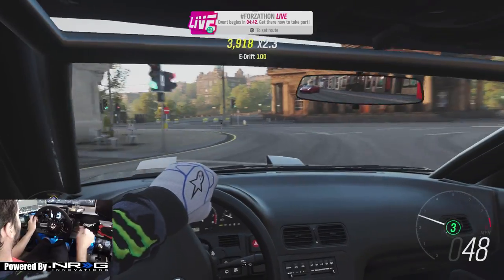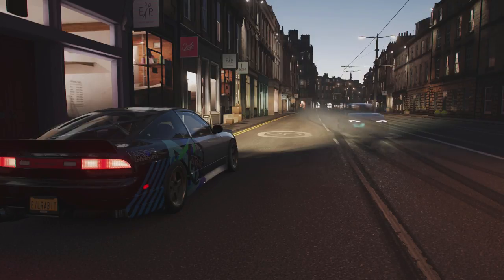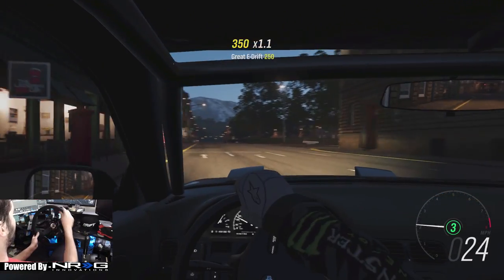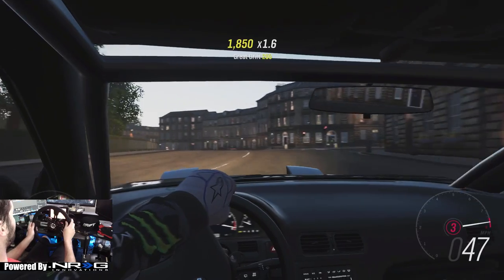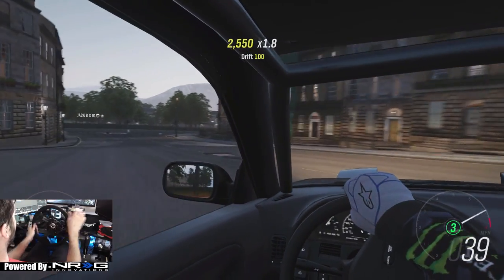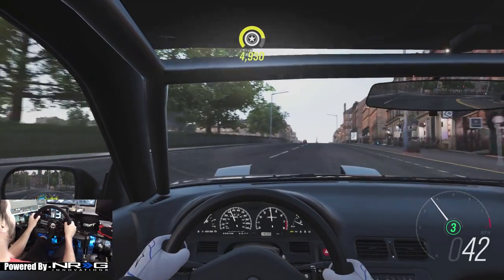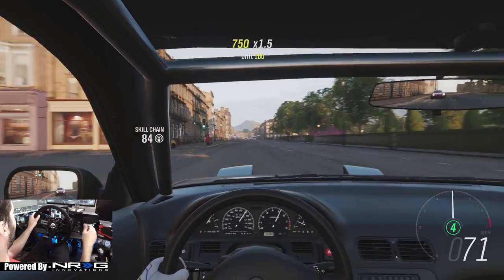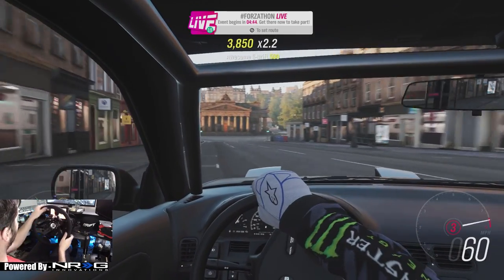Horizon 4 Street Free style Drifting on a 900 degree wheel with Drift camera